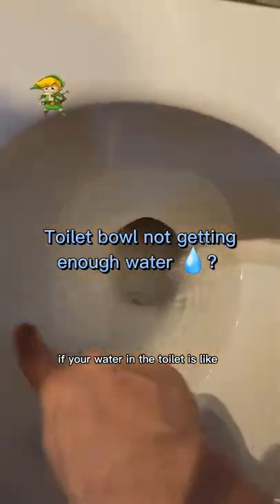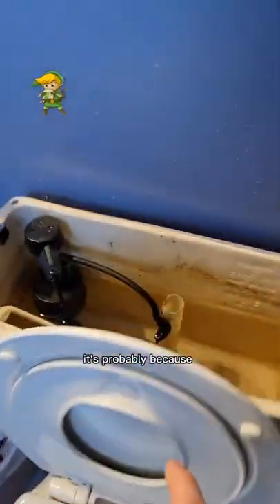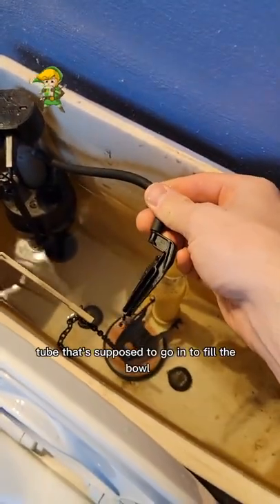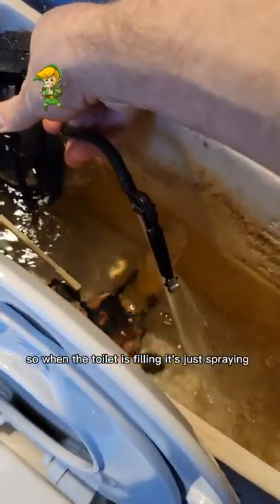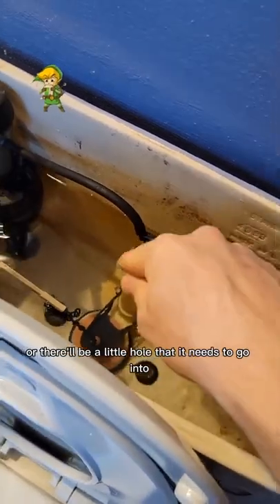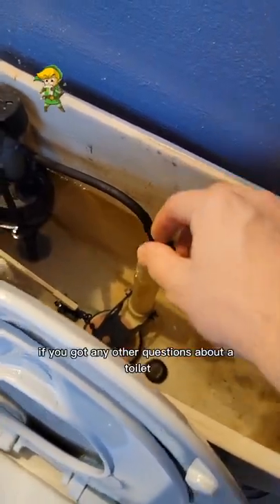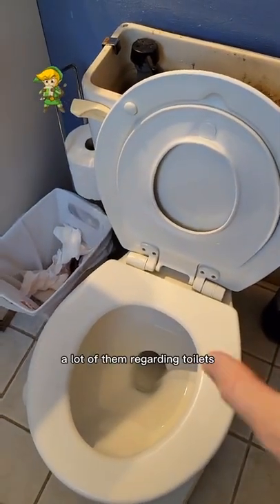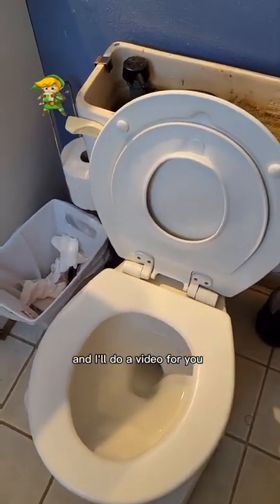How to increase the water level in your toilet bowl